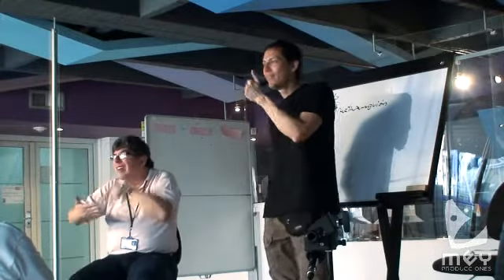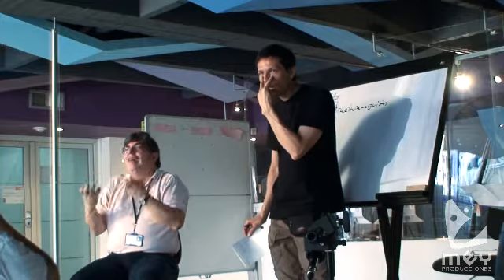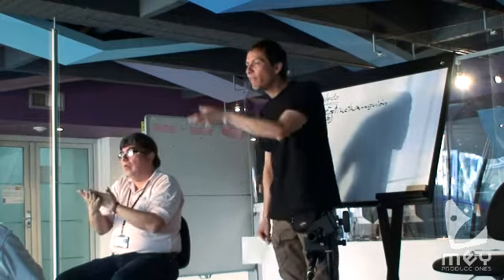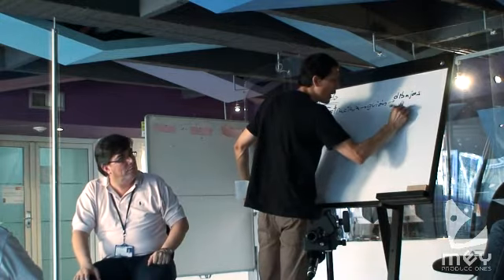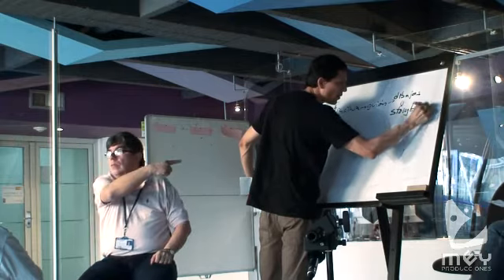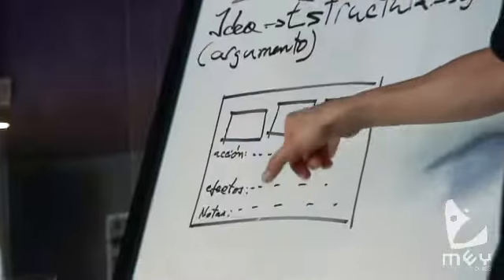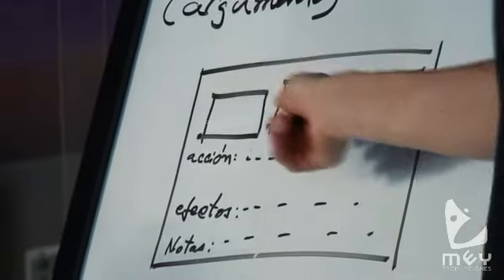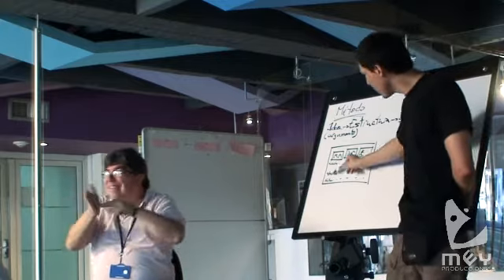Curso de narrativa audiovisual para sordos 4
En este vídeo se tratan los siguientes temas:
¿Cuál es el contenido de la "Biblia"?
¿Qué es un story board?